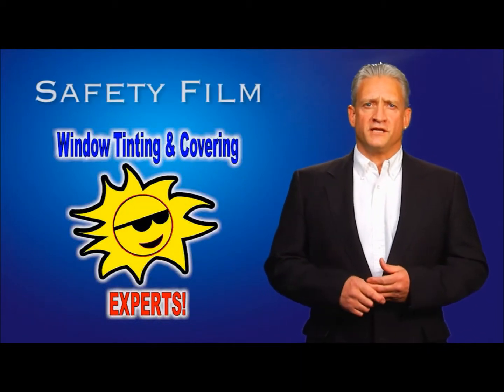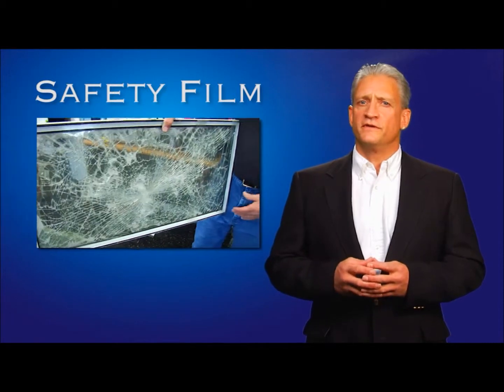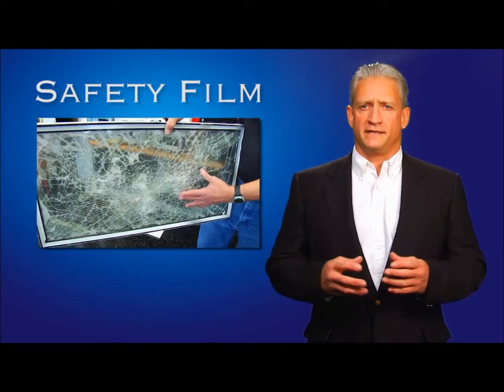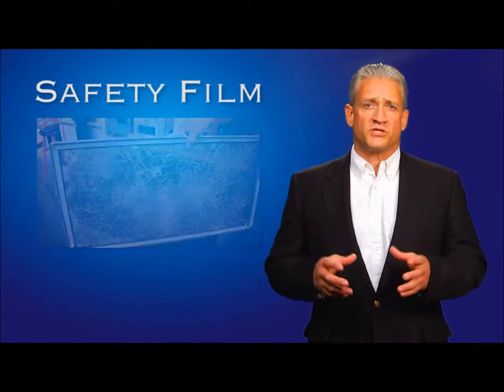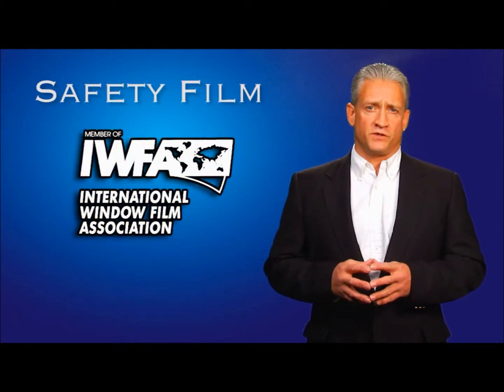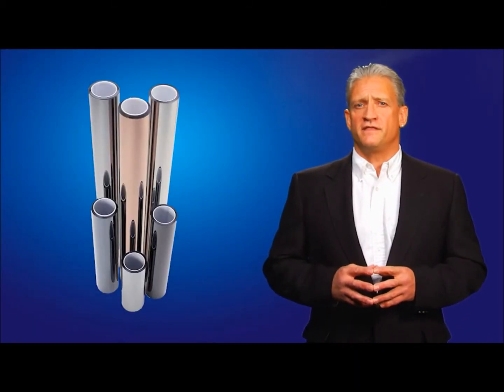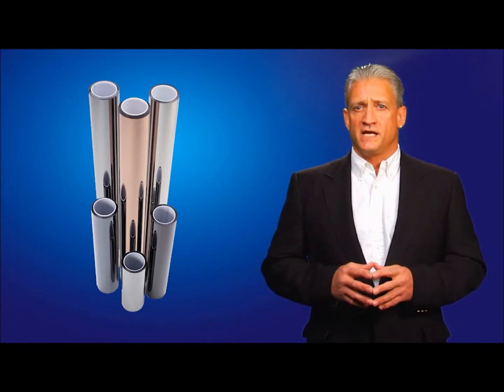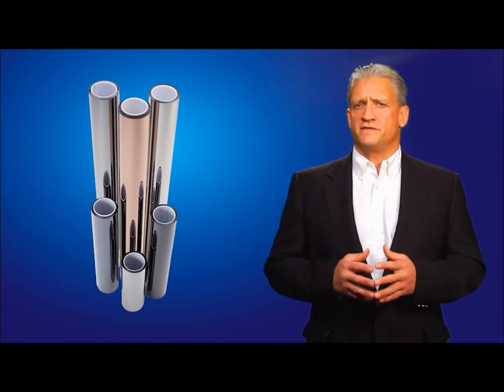Safety Film Store in Mesa AZ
Tinting and Covering Experts

Hello there. thank you for visiting our safety film page. Since nineteen eighty we have been improving the safety of homes and businesses alike by installing safety film on the windows. Our knowlegable staff are safety film experts with the IWFA and I personally am certified in Ultra-flex attachment system. Safety films are warranted by the manufacturer for quality as long as you own your home or ten to fifteen years on your commercial building. We have successfully completed installations of safety film on various city, county, state and federal government buildings. Some high profile jobs include the army corps of engineers to help strengthen numerous recruiting centers across the united states. All of Coconino County Courthouses, notably the historic courthouse in downtown flagstaff. Some of the obvious benefits of safety films are, safety from flying glass, security and theft deterrent, bomb blast mitigation and solar control. Another option is the graffiti film which protects the outside of your glass from markings or etchings. Safety films can vary in thickness from two to eighteen mils thick and come in clear or varying degrees of darkness. We offer safety films from manufacturers such as v-Kool, Llumar, Madico, SUnTek, Bekaert and HanitaTek. Click the link to view the safety films at work. Click call or email and again, thank you for your time. We look forward to serving you and becoming your window tinting and covering experts.